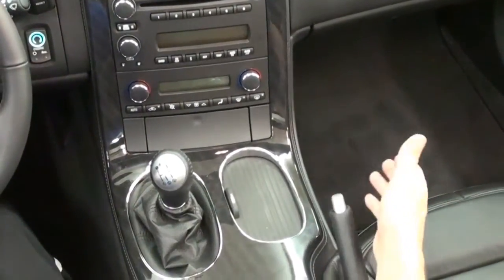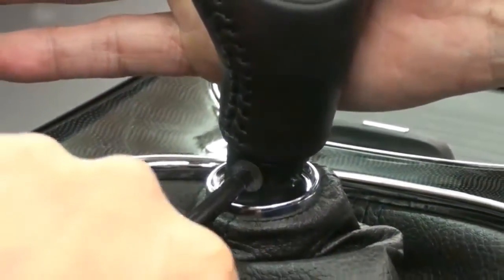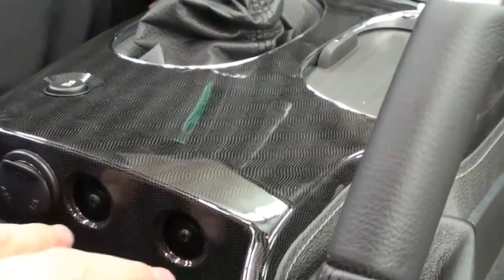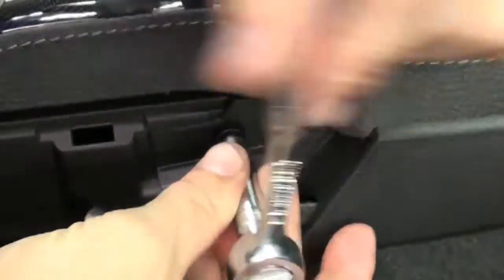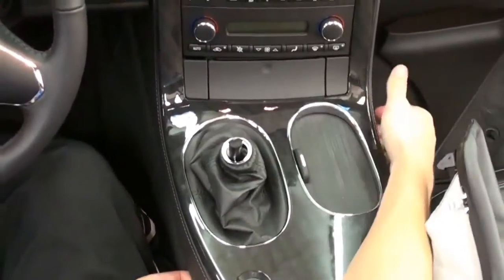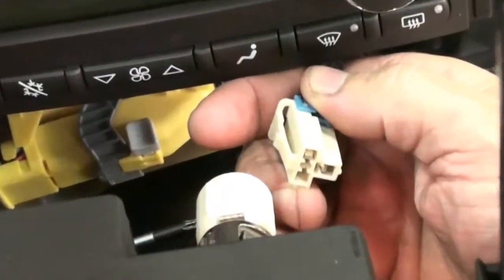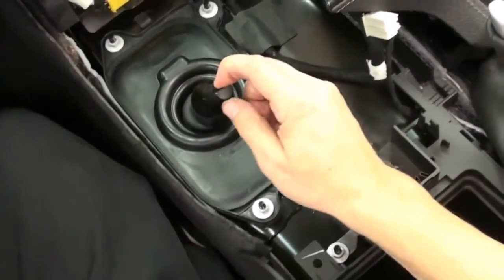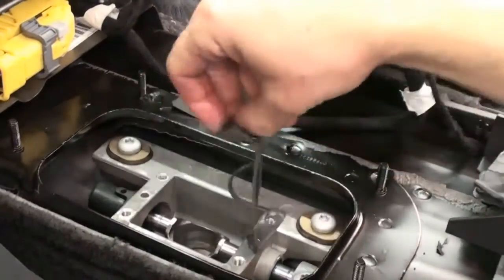MGW C6 Corvette Shifter Console Removal